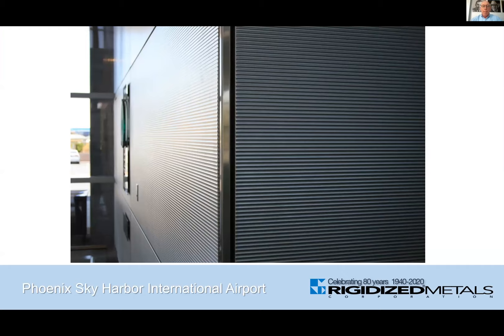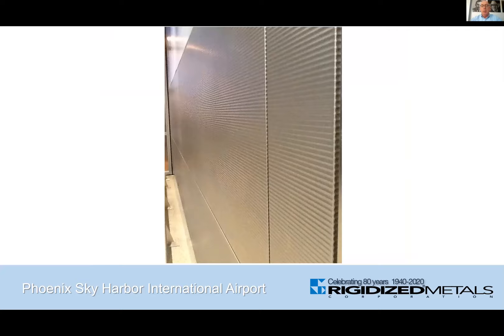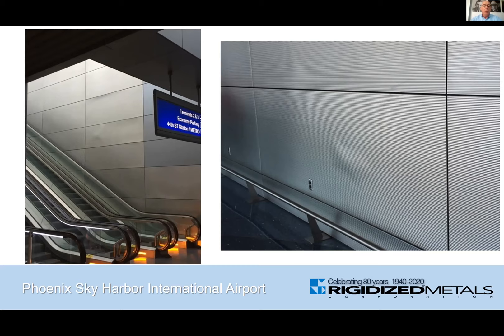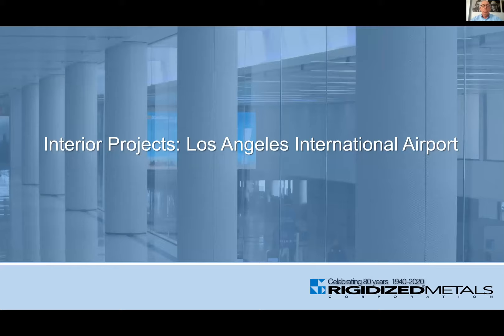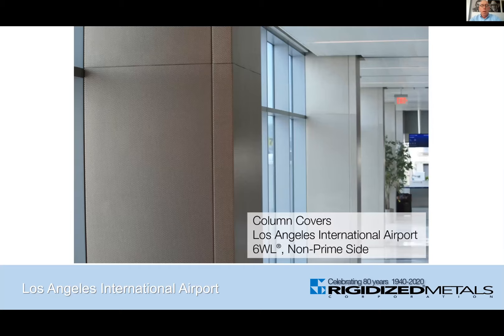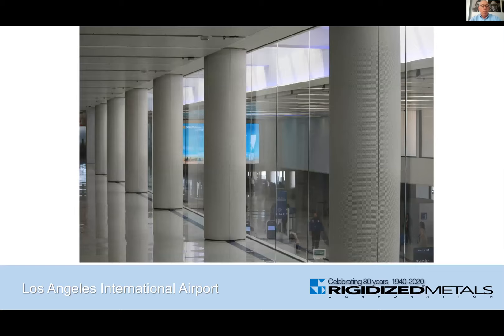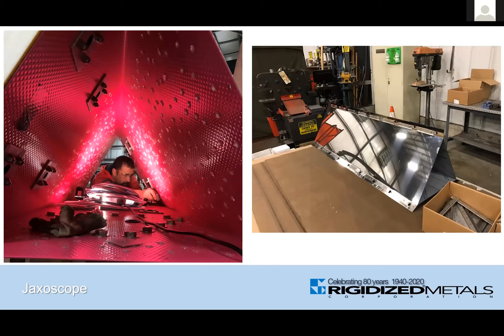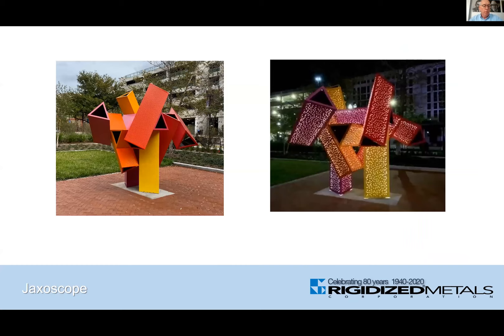Engineered Metal Surfaces for Interior & Custom Projects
Have you ever wondered how some of our more prominent projects came to fruition? With a dedicated, educated, and talented team of representatives, engineers, metallurgists, and designers, Rigidized® Metals is known for guiding projects from concept to completion.

Be it an exterior building facade, an interior improvement on durability or aesthetics, or even a custom art project, Rigidized® Metals' team will support and guide the project the entire way.

This presentation, given by Kevin Porteus, Director of Business Development at Rigidized Metals, covers the stories behind some of Rigidized Metals' most interesting interior projects, including TXTR Wall Interior Metal Wall Panel Systems at Phoenix International Airport; Column Covers at LAX; Acoustical Wall Panels at Miami Beach Convention Center; and the Jaxoscope art installation in Jacksonville, FL.